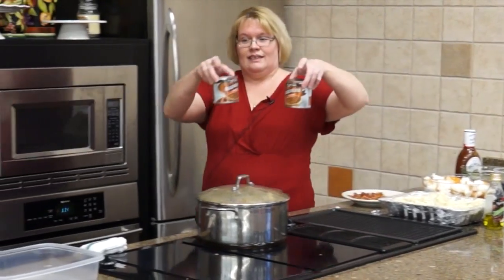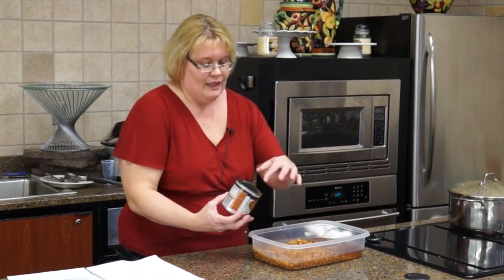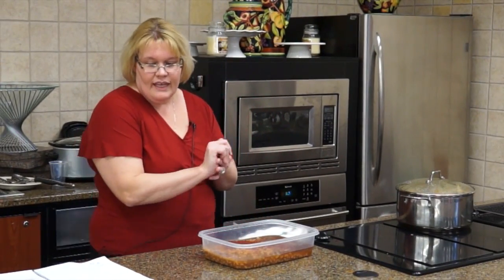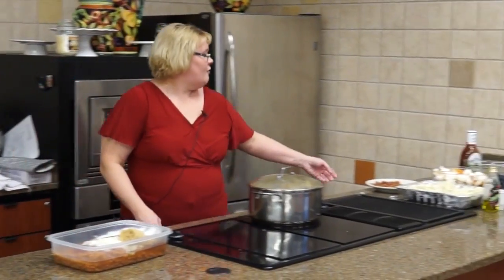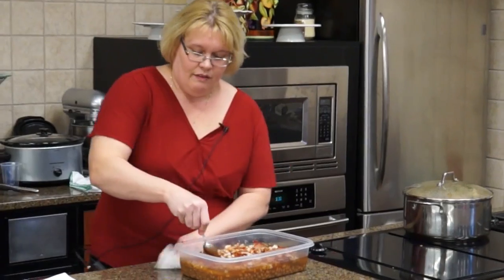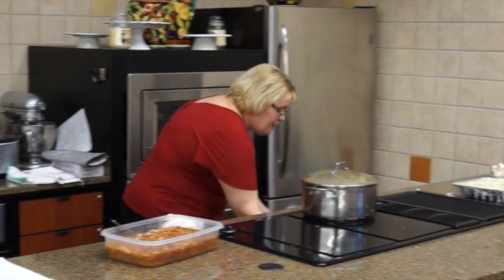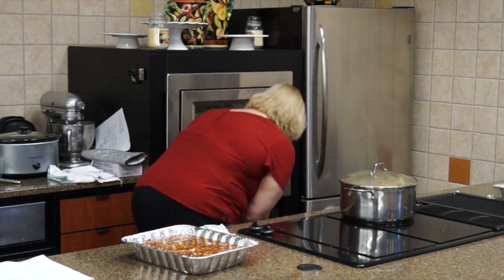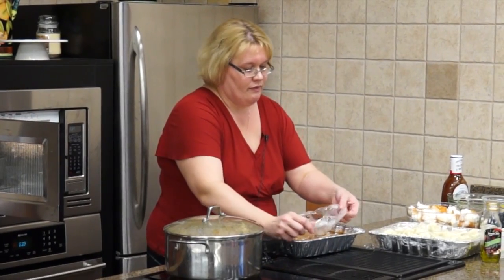Recipe: Country Baked Beans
4 cans (16oz) Baked Beans, drained
1 bottle (12oz) chili sauce
1 large onion, chopped
1 pound bacon, cooked and crumbled
1 cup packed brown sugar

In a large bowl, combine all ingredients.  Pour into 2 ungreased 2 quart baking dishes.  Baked uncovered at 350° for 45-60 minutes or until heated through.